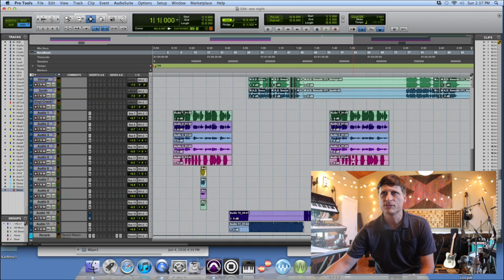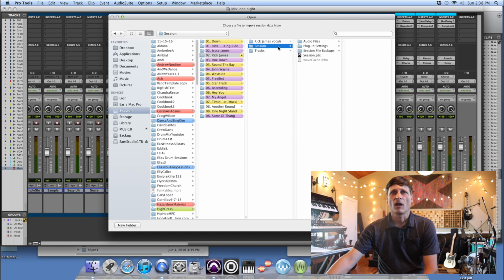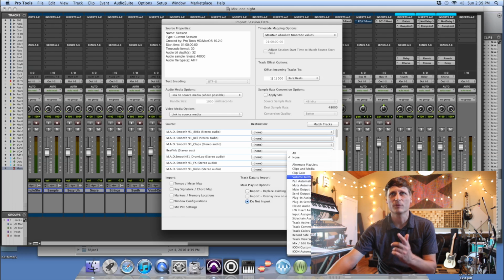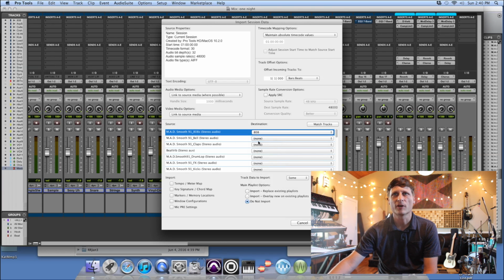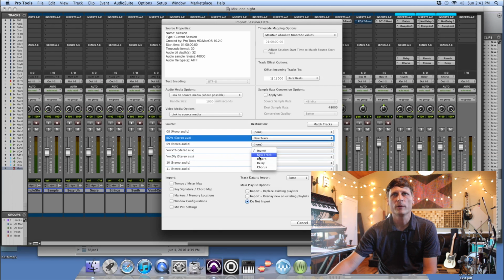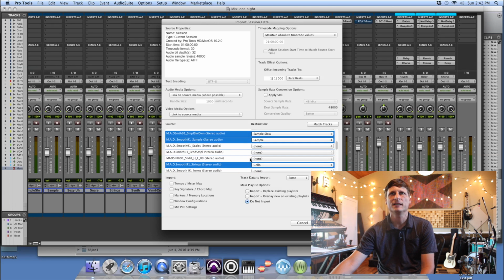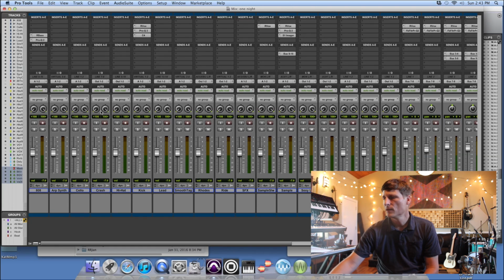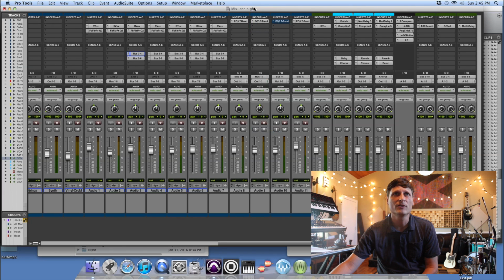Protools Must Know Trick Mixing - Sam Knaak = Ear Witness Studios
This video is about Protools Must Know Trick Mixing